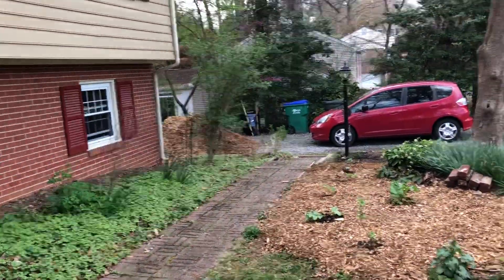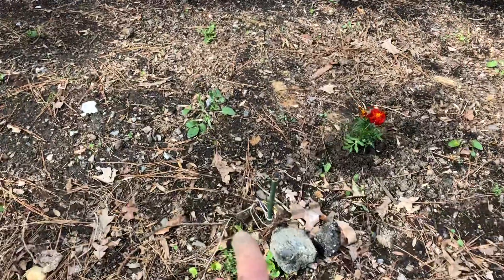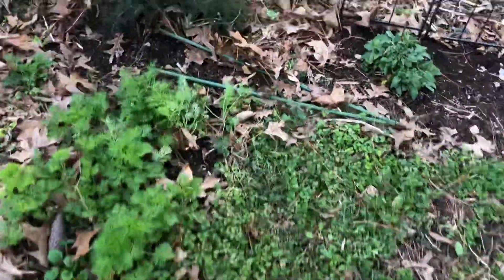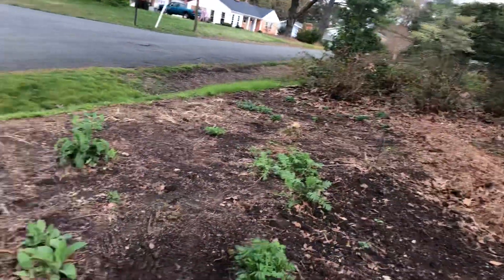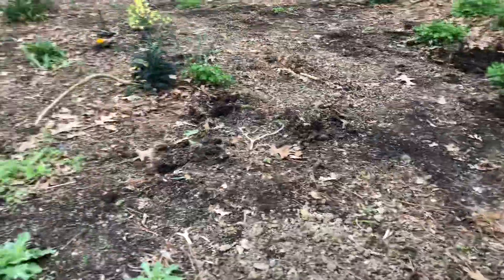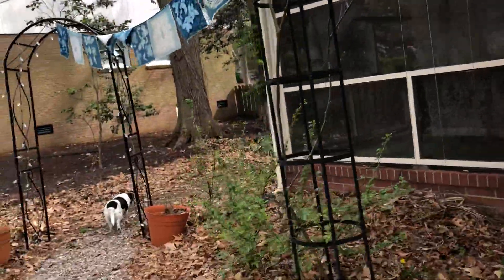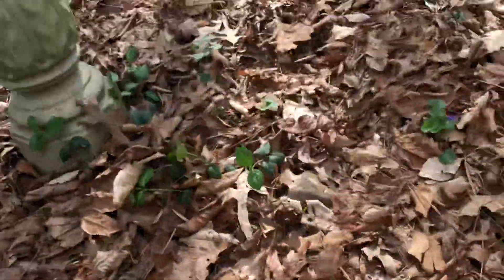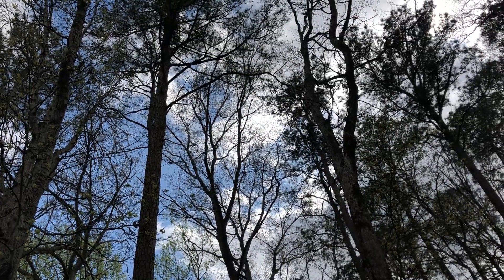First garden video of the season